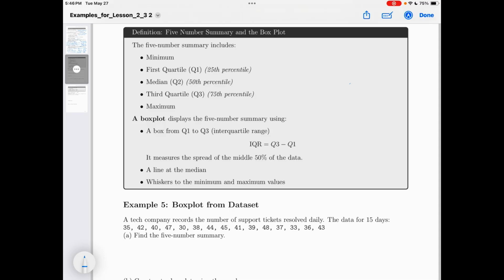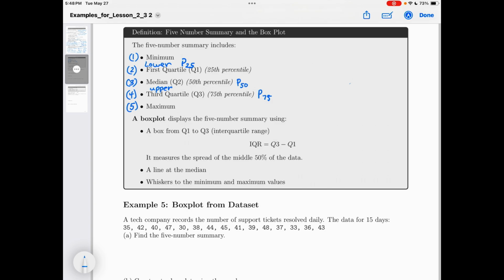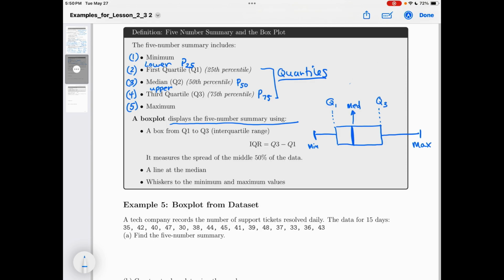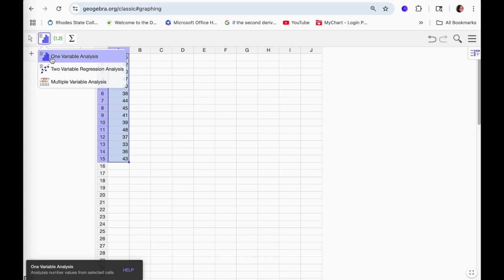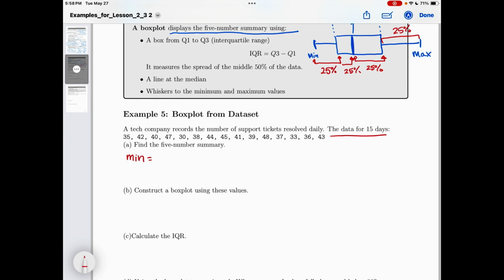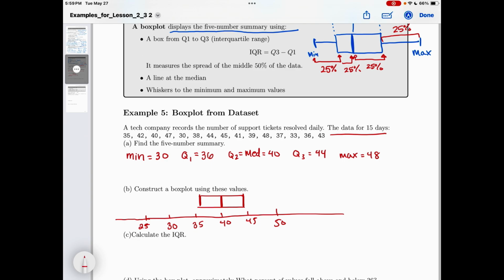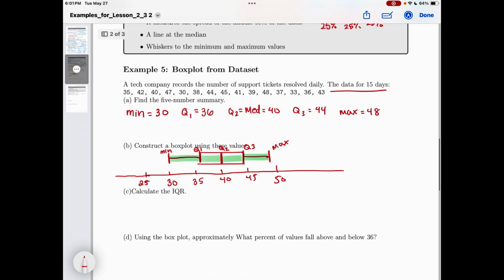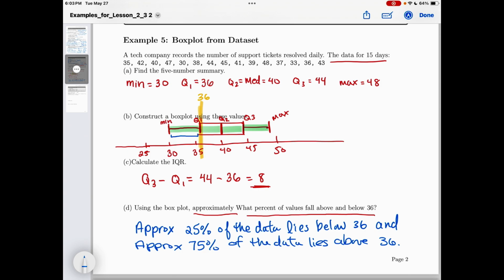2.3 The 5 Number Summary and Box Plots Example 3